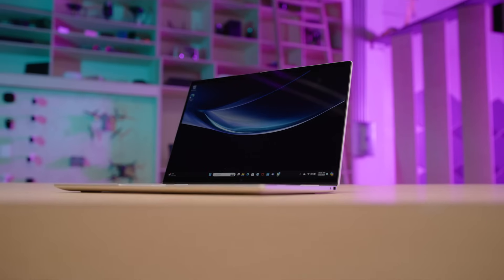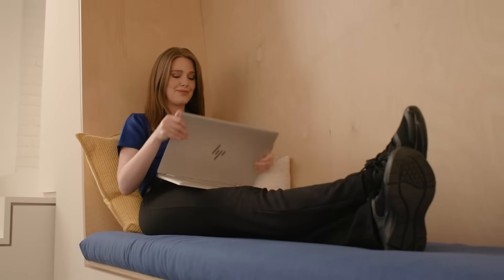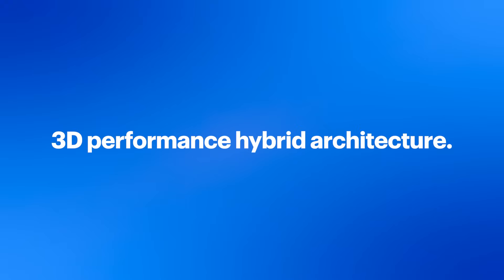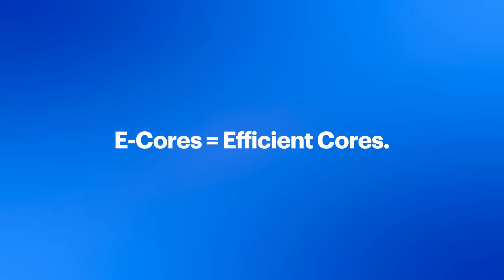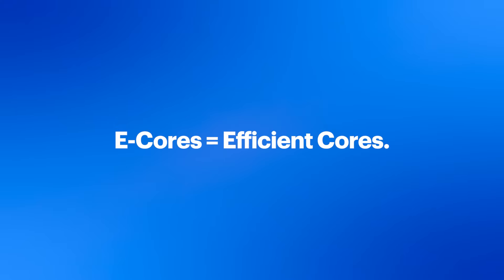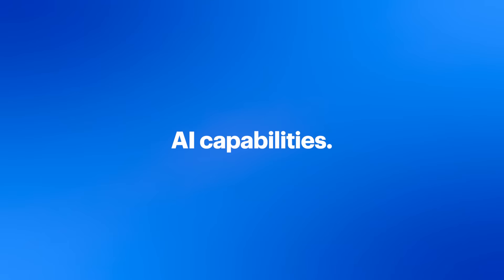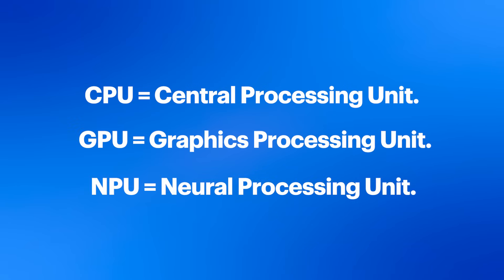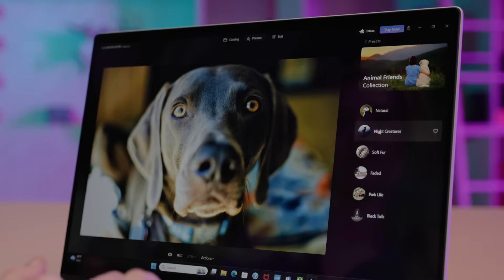Maximizing the Intel Core Ultra Processor – Tech Tips from Best Buy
Looking for a laptop that can keep up with you? A laptop powered by an Intel Core Ultra processor raises the bar for performance, unlocking new AI-capabilities, and maximizing battery life to boost your productivity. Whether you’re creating content, gaming, or trying to stay productive on-the-go, experience a premium thin and light laptop that balances performance and battery life so you can do more.

Skip Ahead:
0:00 – Introduction
0:27 – Intel’s 3D performance hybrid architecture
0:40 – Performance cores
0:51 – Efficient cores
1:05 – Lower power efficient cores
1:24 – AI capabilities
2:00 – Graphics